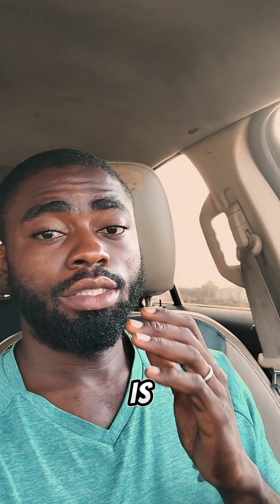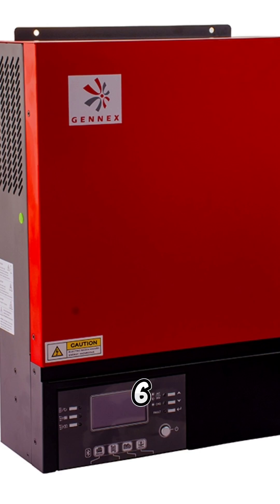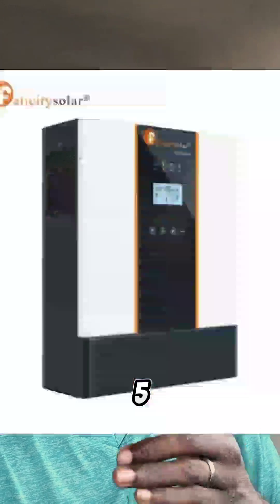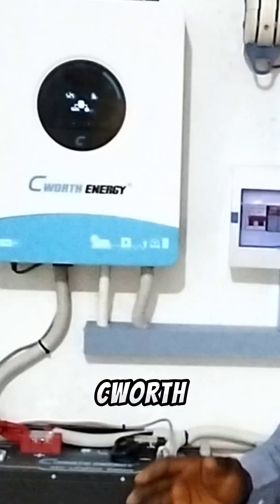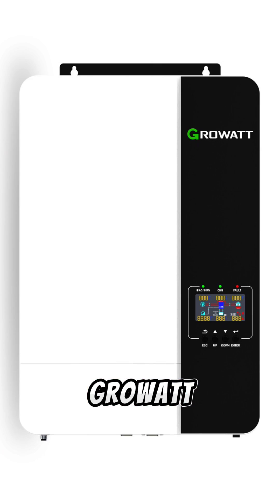7 solar hybrid inverters and their disadvantages.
1.deye
2.sma
3.growatt
4.cworth
5.felicity
6.gennex
7.sunfield